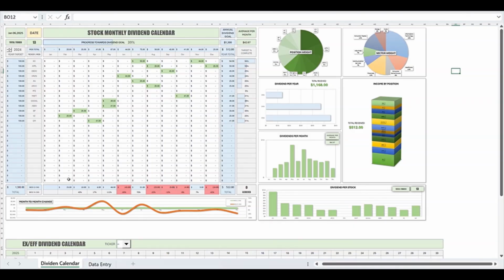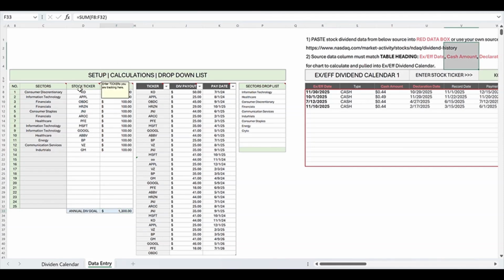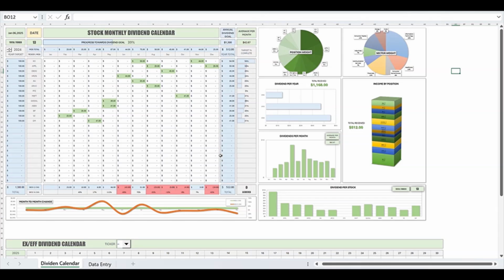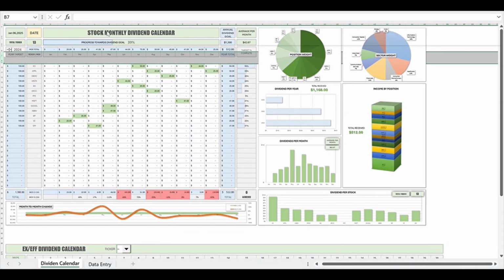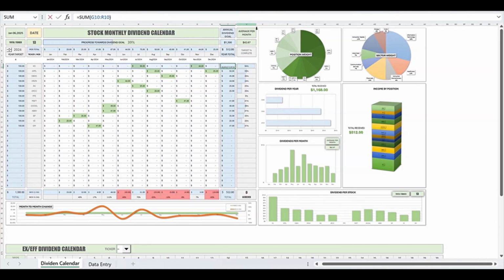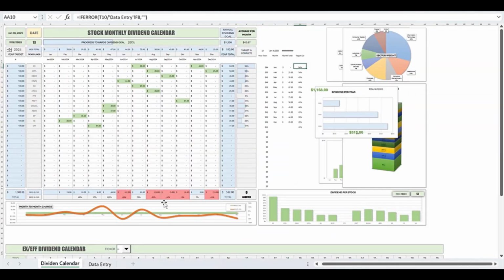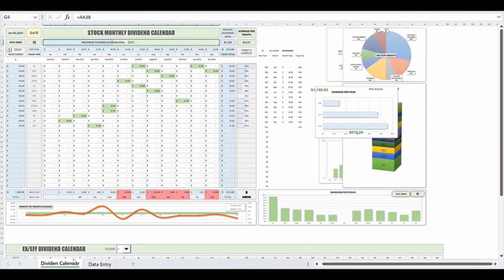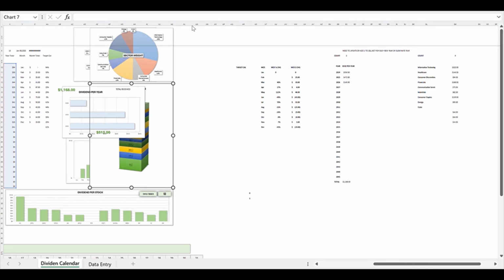Create Dividend Payment Calendar Tracker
DuC FINANCE💵In this quick tutorial will show you how to setup and create a Dividend Calendar Tracker.

🥏Digital Pixel Introduce the Dividend Calendar Tracker | Ex/Eff Date Calendar. Design for investors with dividends stocks in mind. Dividend Calendar tracker, will make it easy for you to manage multiple dividend-paying stocks. See the total (track up to 25 tickers) dividends earned and track the progress to keep you motivated.

Formulas Use in this Spreadsheet:
Dividend Accrued Formula = SUMIFS('Data Entry'!$J:$J,'Data Entry'!$N:$N,'Dividen Calendar'!G$8,'Data Entry'!$I:$I,'Dividen Calendar'!$E10)
MOS Change = (IF(H6-G6=-G6,"",H6-G6),"")